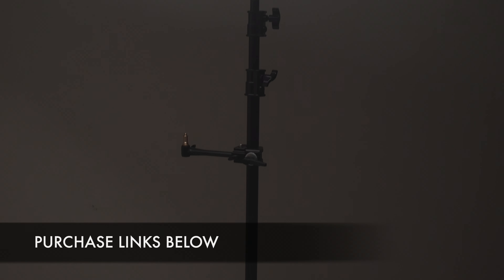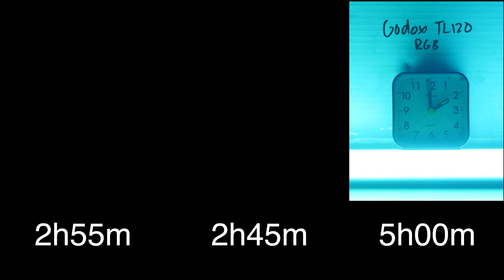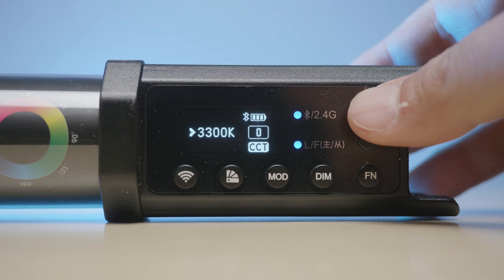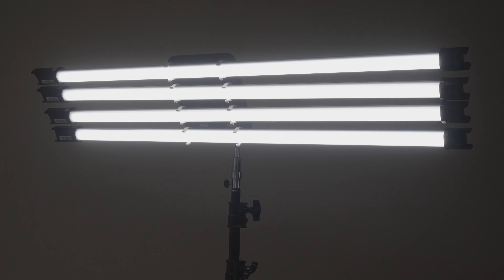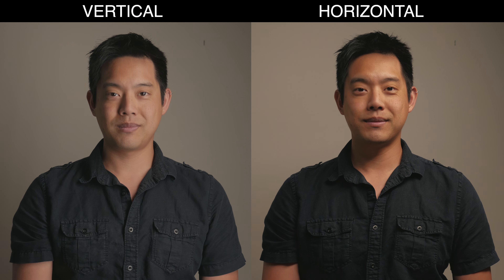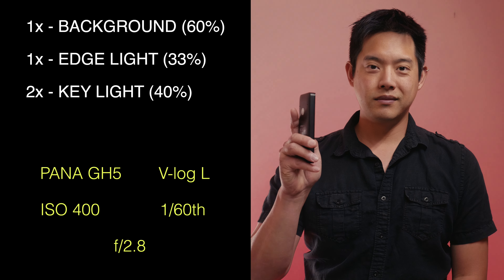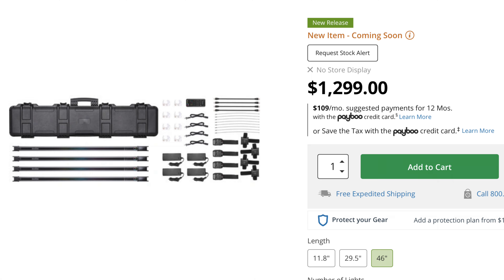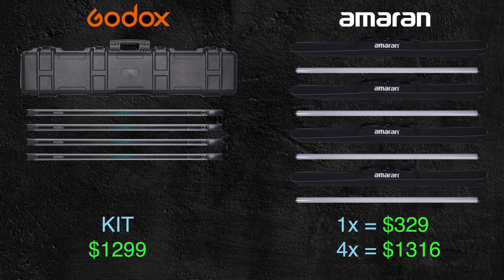RGB Tube LED's are Fun and Versatile! Godox TL120 K4 Kit Review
Godox rounds out their LED series of lights with a 4 feet tube LED. While Tube LED's aren't the most powerful lights out there, they are also extremely versatile when in a controlled situation. Don't just think of them as music video lights, you can easily use them as key lights for interviews and so much more!

Godox TL120 K4 Kit
Godox Bracket

TIMECODE 🕐
0:00 Intro
0:29 TLDR
1:04 Battery Life Test
1:42 In the box
2:13 Menu Walkthrough
3:19 Output Test
4:01 Color Checker Test
4:20 Vertical vs Horizontal
4:40 Interview Setup Demo
5:22 Product B-Roll Demo
5:44 The Bottom Line
7:01 Godox vs Amaran